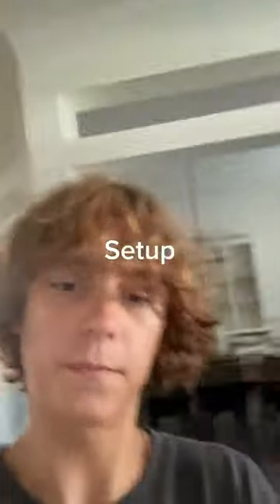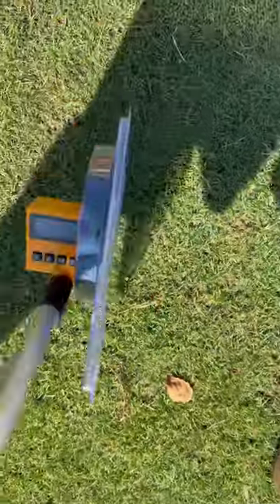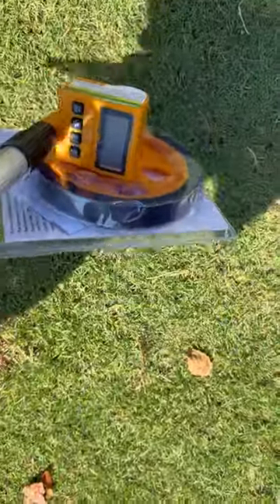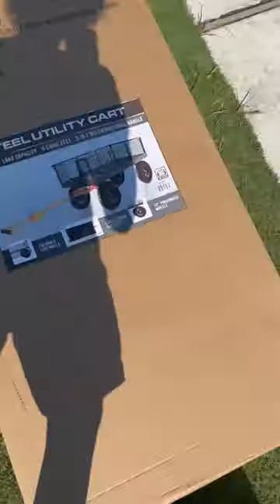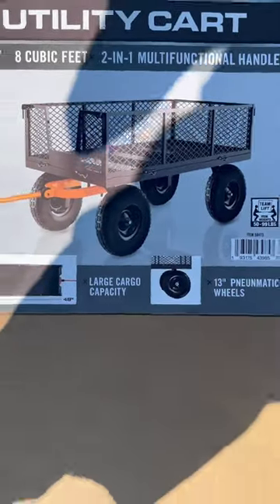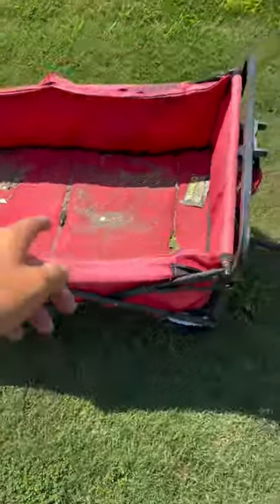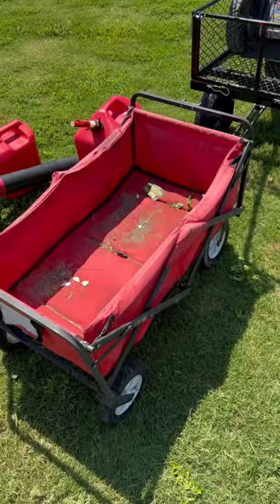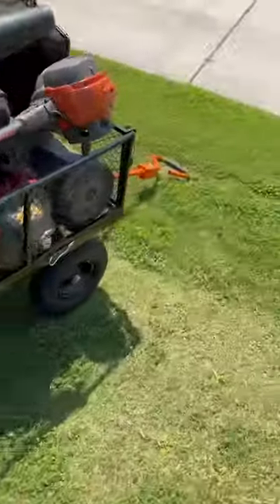Huge upgrade to my mowing setup…